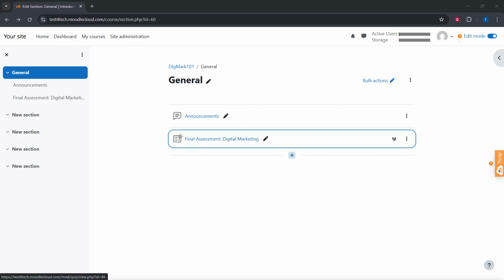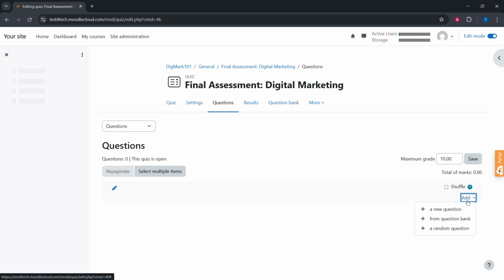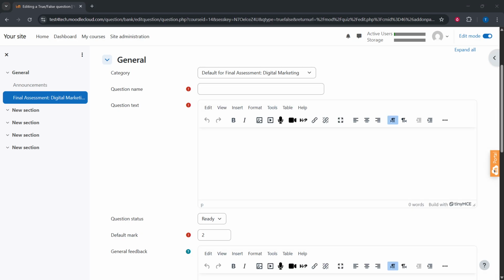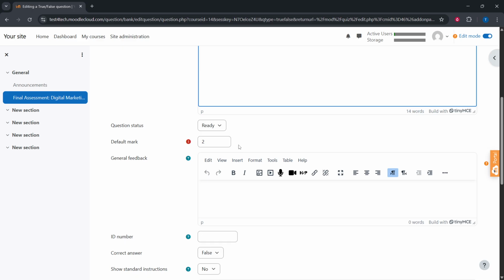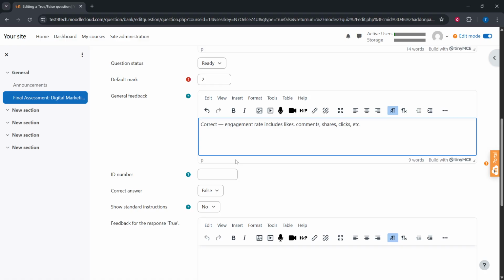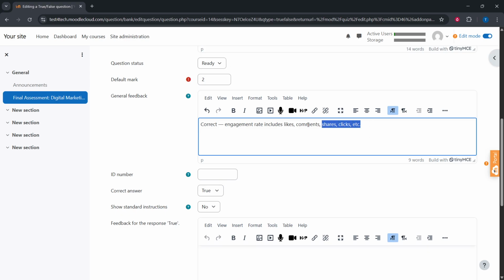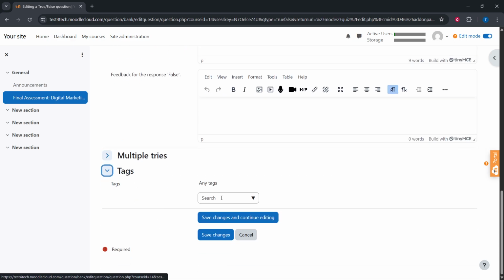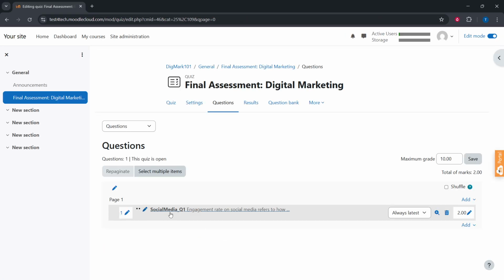How to Create True or False Questions in Moodle [2026 Full Guide]